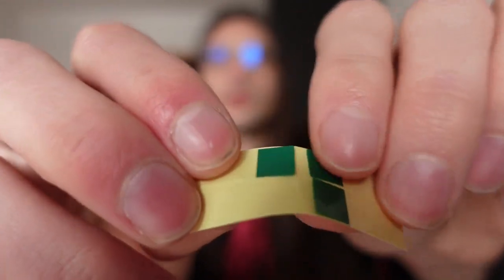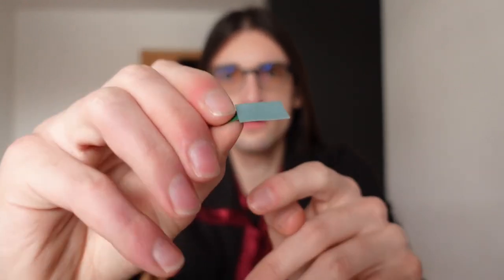GPD Win Max 2 - Honeywell ptm7950 - Tutorial: Application & Testing [35 watt - silent mode]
In this video I will show you how to apply the Honeywell ptm7950 cooling pad to the GPD Win Max 2.
After applying the cooling pad I will do a few tests and compare the results to stock thermal paste.

Chapters:
00:00 - Introduction
02:32 - Tutorial: Disassembly
05:28 - Tutorial: Cleaning
06:36 - Tutorial: Hint
07:50 - Tutorial: Apply the cooling pad
10:00 - Tutorial: Assembly
12:00 - Test: Kombustor (Stock &.ptm7950)
12:41 - Test: Prime95 (stock & ptm7950)
13:03 - Test: Silent mode (ptm7950)
14:29 - Test: Horizon: Zero Dawn
15:22 - Witcher 3: Next gen
17:00 - Test: Result Table
17:05 - Conclusion

Music from the game series "Sengoku Basara".
Order of appearance:
1: Blanket of Snow on the Rabbit-Ear Iris
2: The Red Bell
3: Bizen - Okayama Castle
4: Flooding Ueda Castle
5: Tsuruhime's Theme
6: Masamune Date's Theme
7: Assault